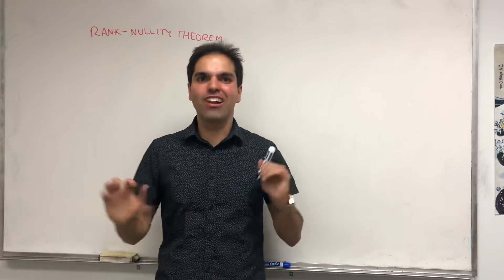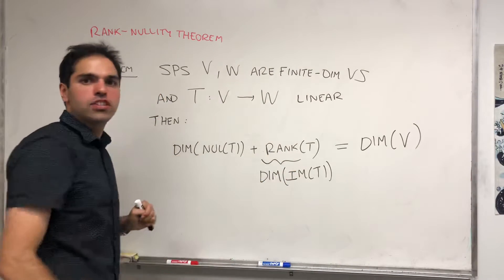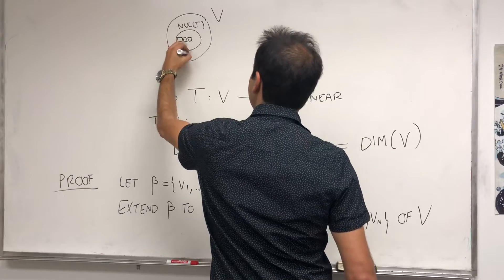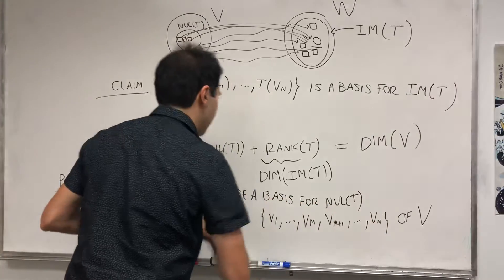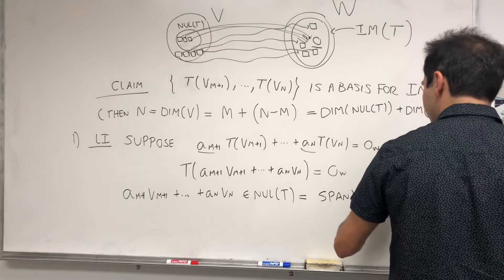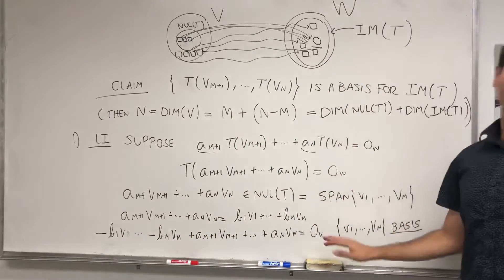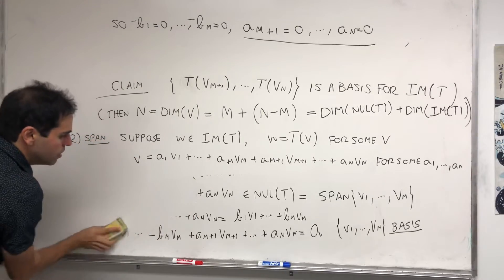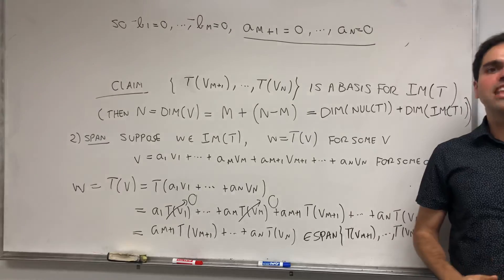Rank Nullity Theorem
Proof of the Rank-Nullity Theorem, one of the cornerstones of linear algebra. Intuitively, it says that the rank and the nullity of a linear transformation are related: the more vectors T sends to 0, the smaller its range. The proof is especially elegant and uses important concepts in linear algebra, like basis extension, range, and linear independence. Enjoy!